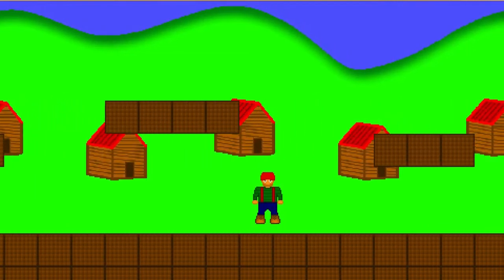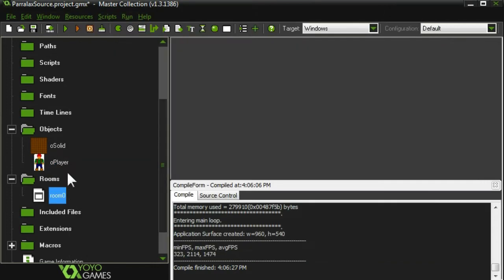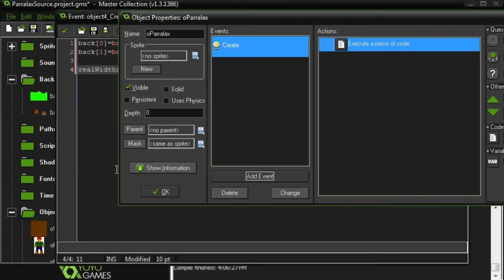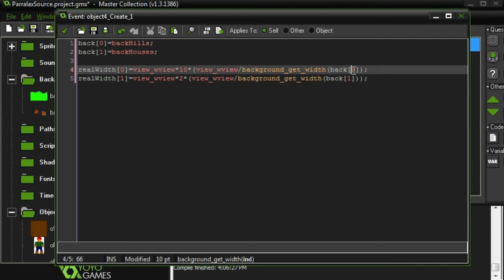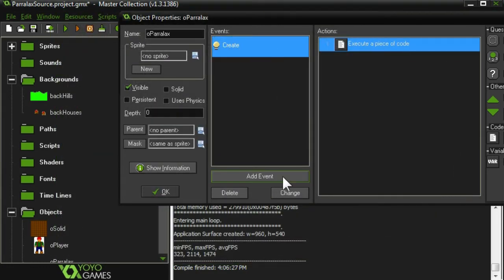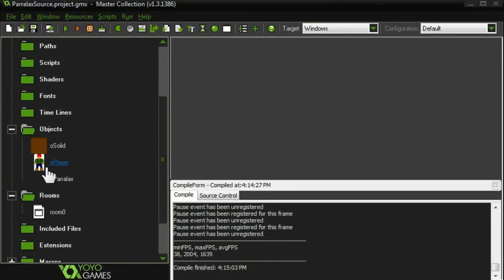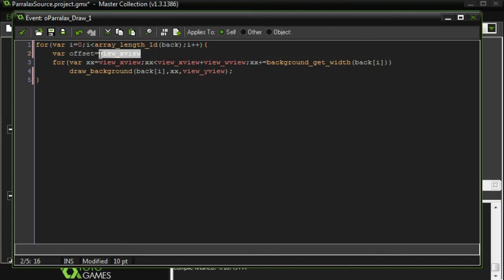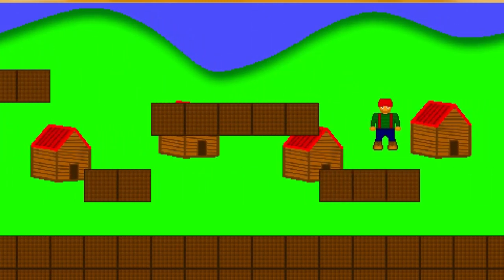Parallax "Coding" Part II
In this video I'll be showing you how to do the coding portion of parallax